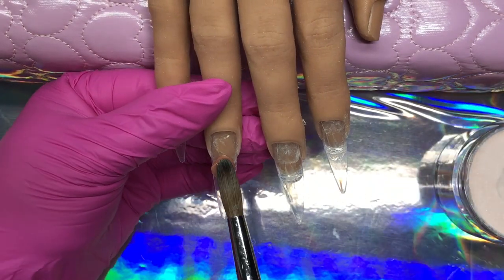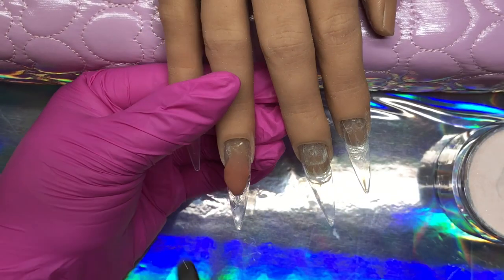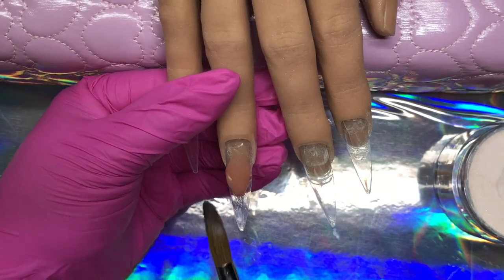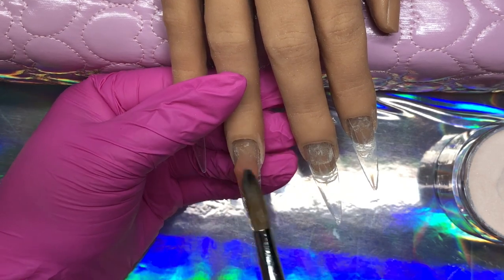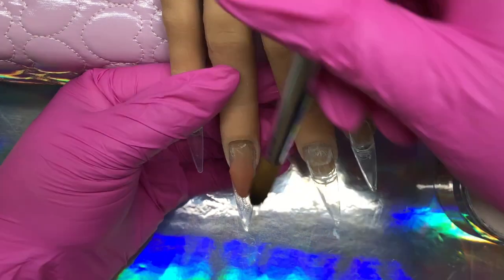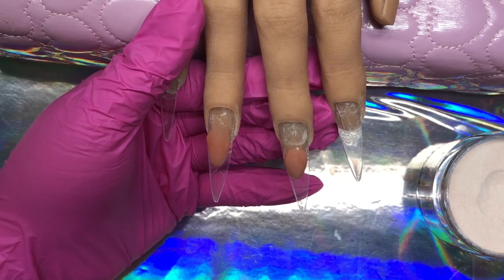Green acrylic / gel nails / valentino beauty pure / glitterbels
📣♥️Product used ♥️📣
 Kupa odorless monomer
eBay glitter

Beetles Peacock Feathers Gel Nail Polish Set - Pack of 6 Colors Gel Polish Glitter Neon Green Blue Summer Gel Nail Art Kit Gift Box, Soaf Off UV LED Nail Polish Manicure Varnish Set, 7.3ml Each Bottle

All products mention have be bought with my own money 💴

How to prep your nail

I'm on Instagram as elagancenails. Install the app to follow my photos and videos.

BRAND/ PRODUCT REVIEW / Collaboration